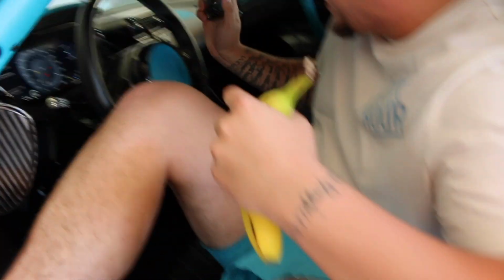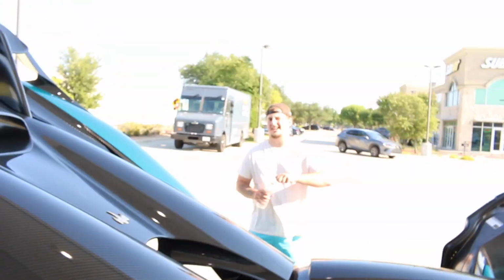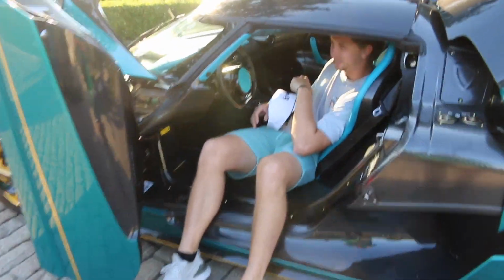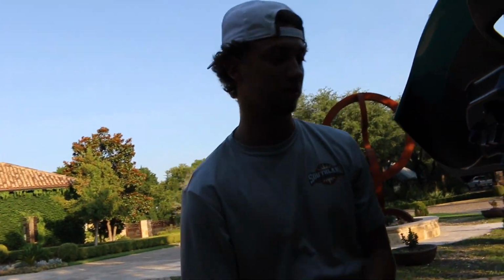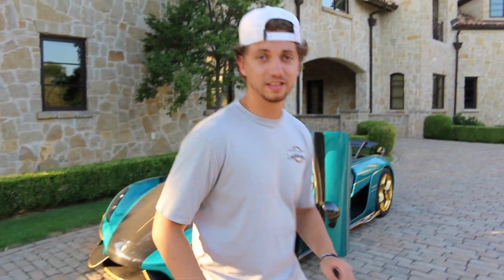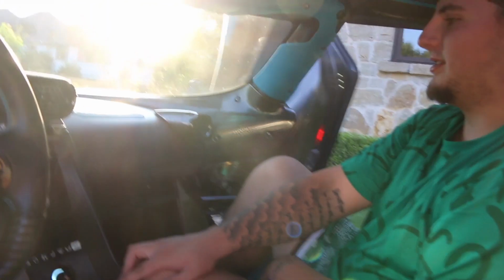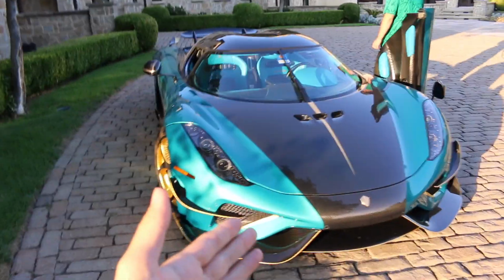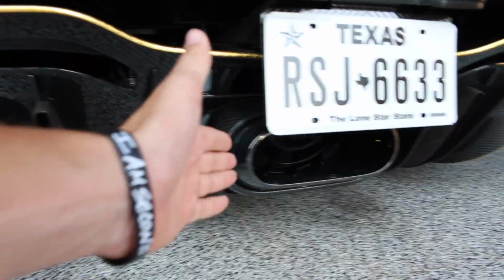This 1500hp KOENIGSEGG REGERA will blow your mind!!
Hey Guys!! This was my first video talking about the Koenigsegg Regera and I absolutley love this car! What do you think? Is this one of the best hypercars ever made?